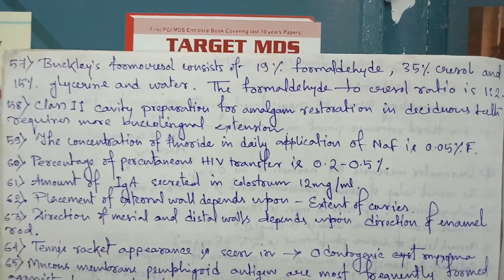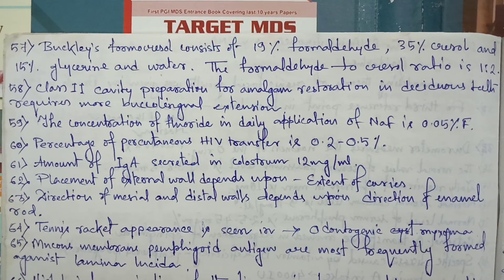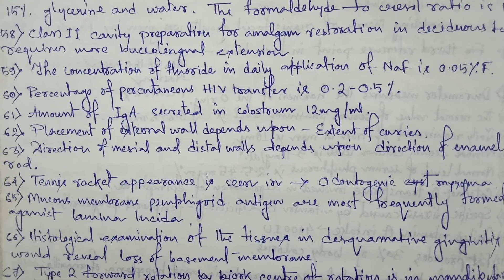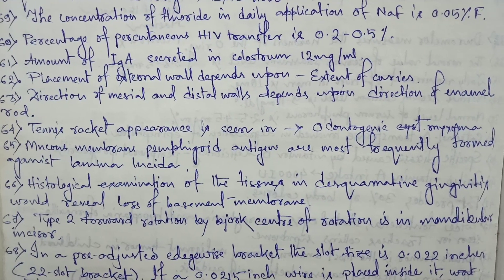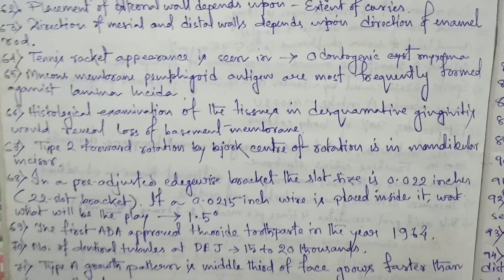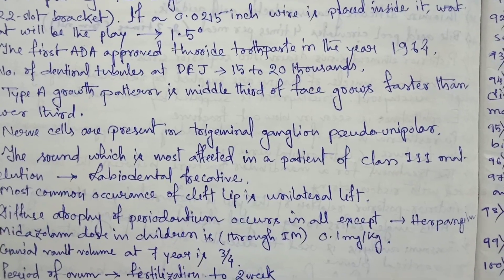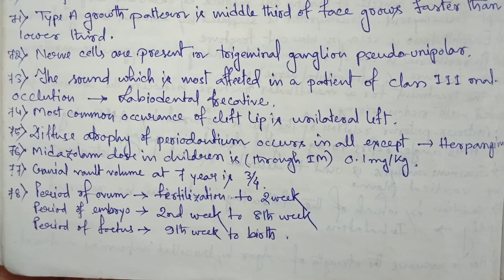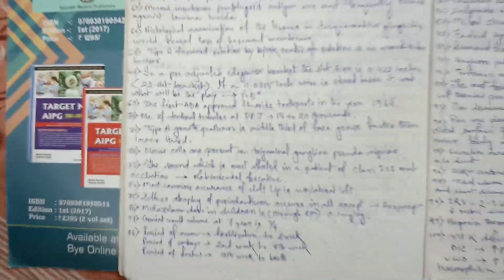NEET MDS 2022 || read 1 page with me part 1